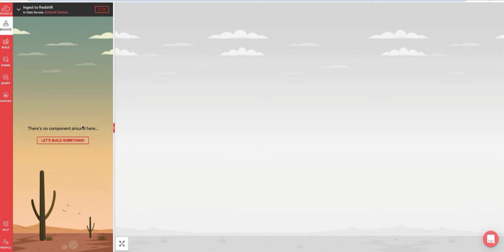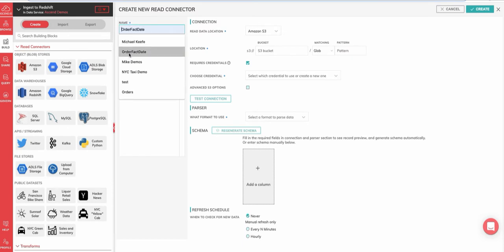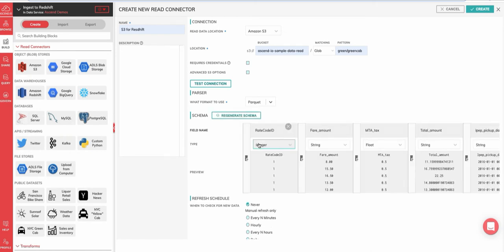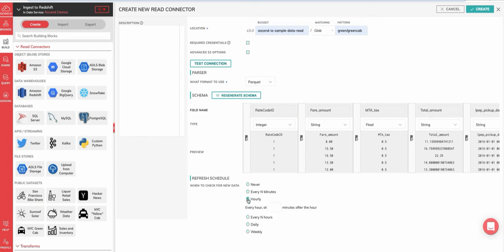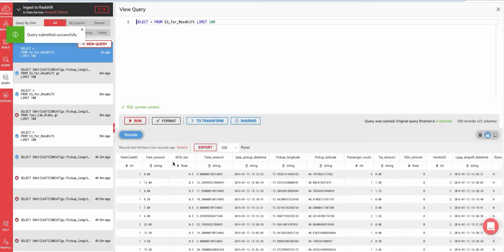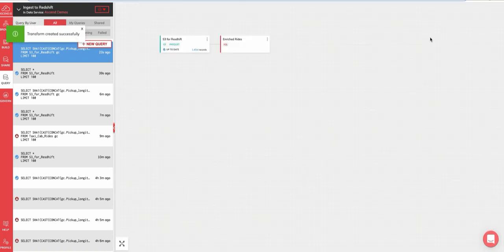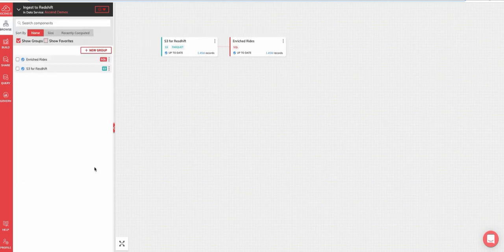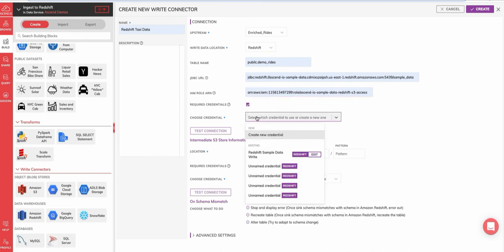How-to Ingest Data into Redshift using Ascend.io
This video with provide you an overview of how-to ingest data into Redshift using Ascend.io